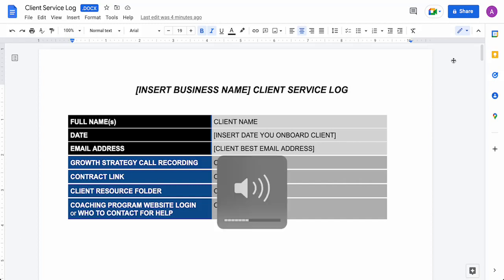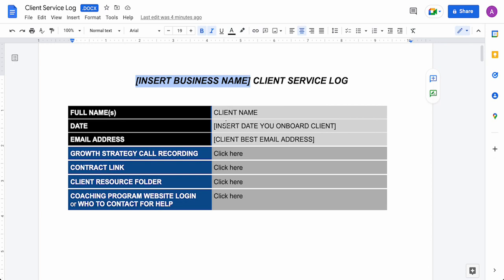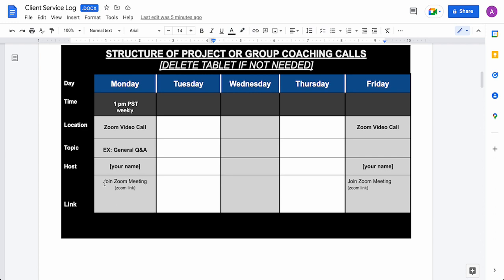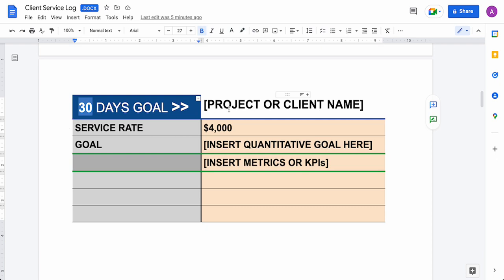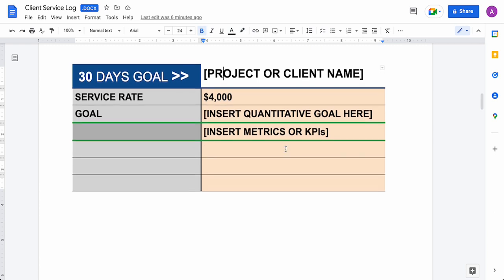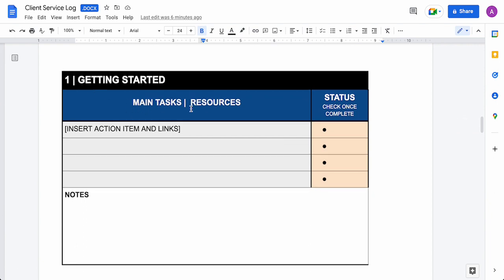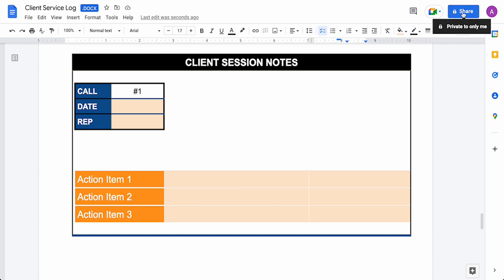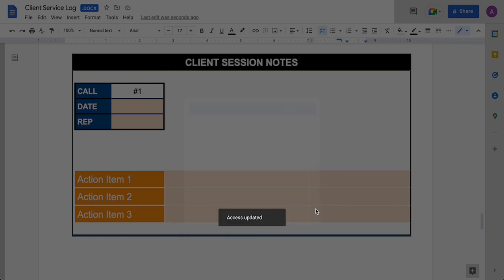BDB Course – Walkthrough - How to Edit the Client Service Log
Bulletproof Dispute Blueprint Course with Aiden Frazier

See the first comment for a client service log document you can upload to G Drive to edit & personalize.

This is not legal nor financial advice.

1️⃣ Join my no hassle subscription Coaches & Consultants Community to learn how to get high ticket clients